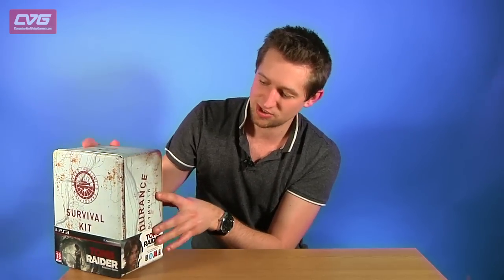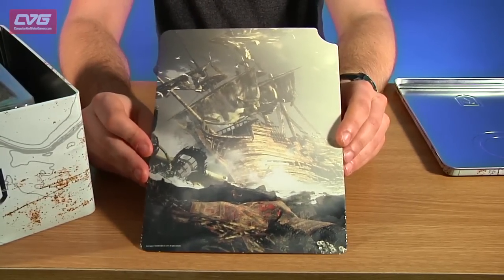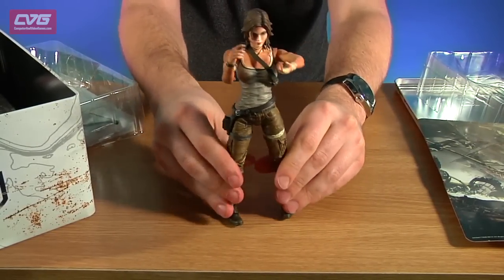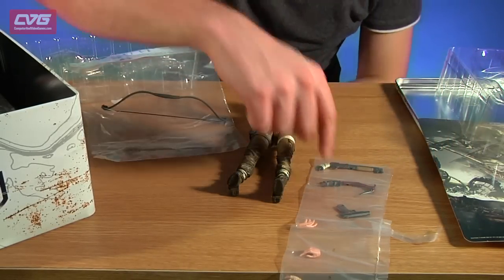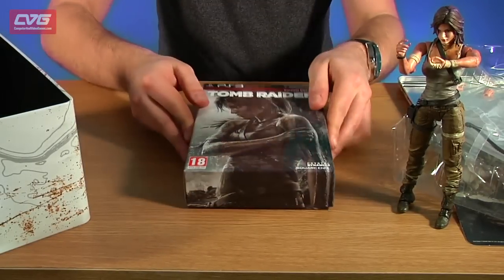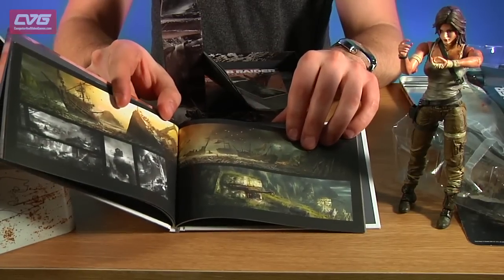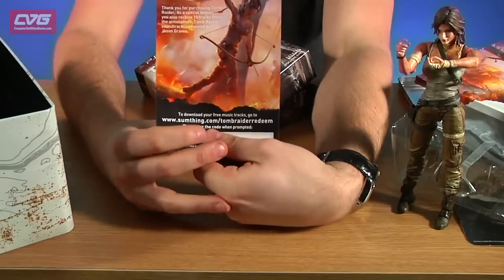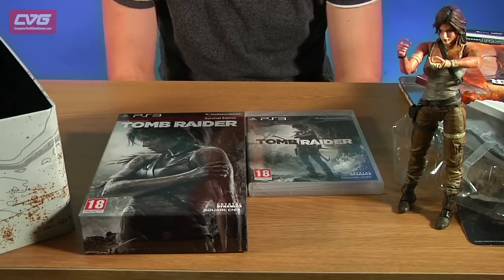Tomb Raider Survival Edition Unboxing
James unboxes the Tomb Raider Survival Edition, to see if it will help him survive in a real-life shipwreck situation. Actually, it's just a normal unboxing video. Tomb Raider is available on PC, PS3 and Xbox 360 now.